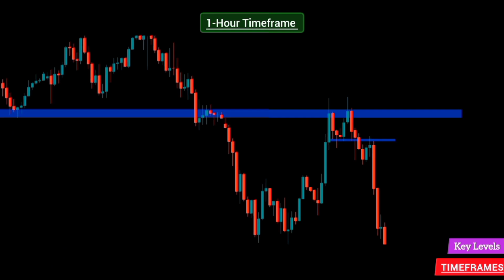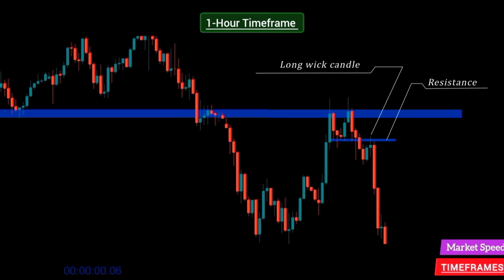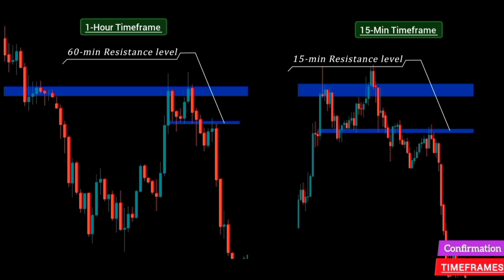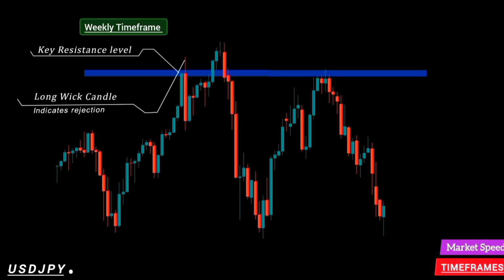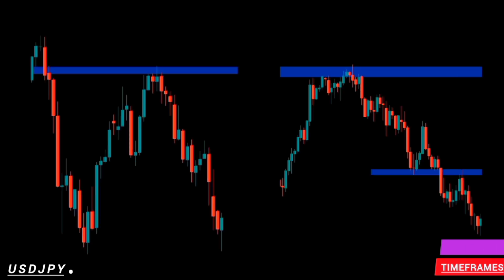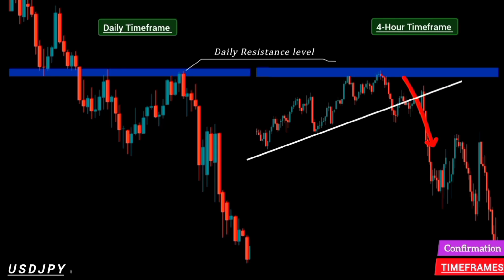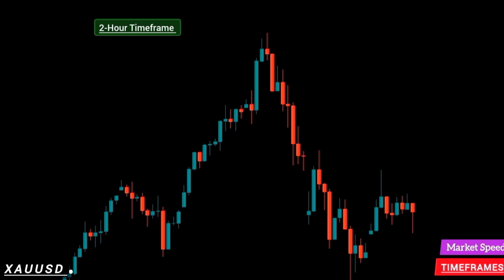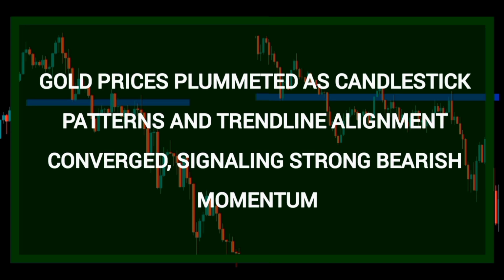The Best Timeframe for Day trading and Gold pullback breakdown